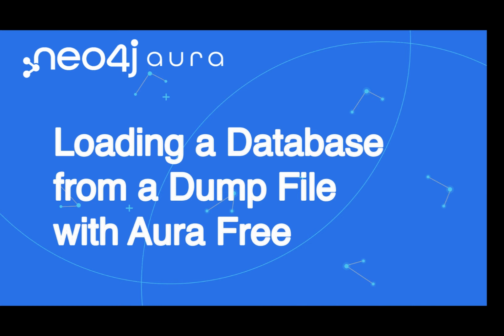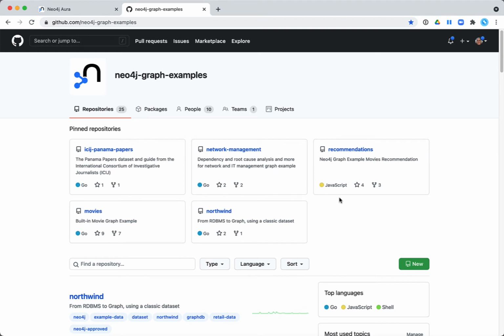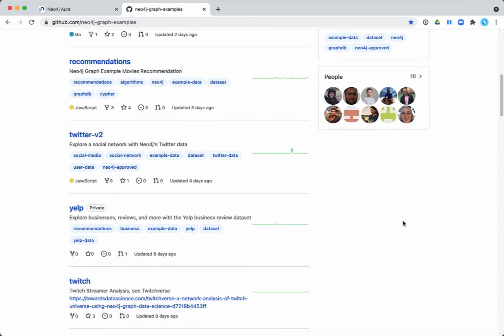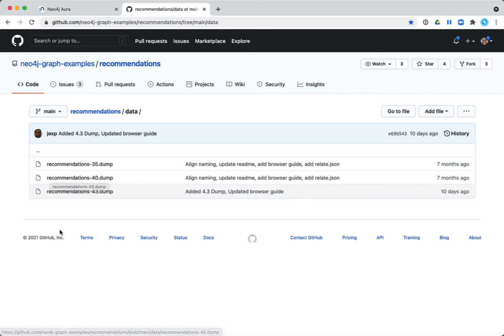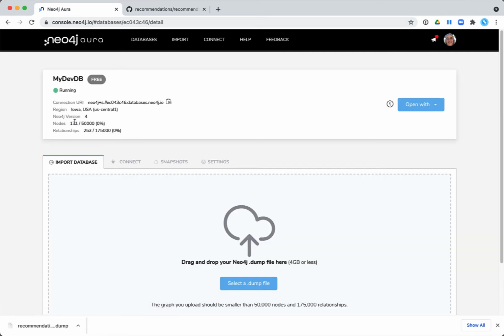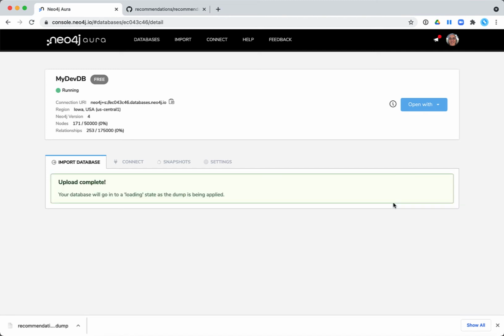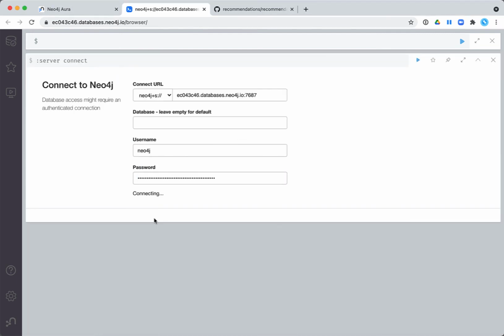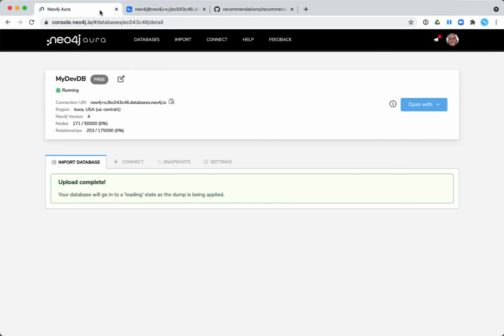Loading Data into Aura Free From a Dump File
Learn how easy it is to load a dump file into your Aura Free instance.